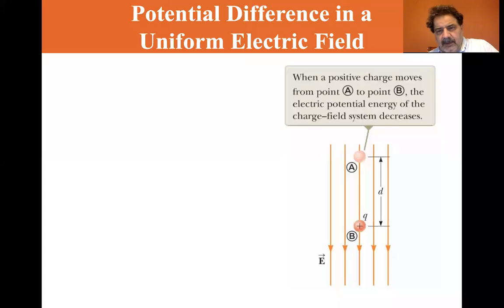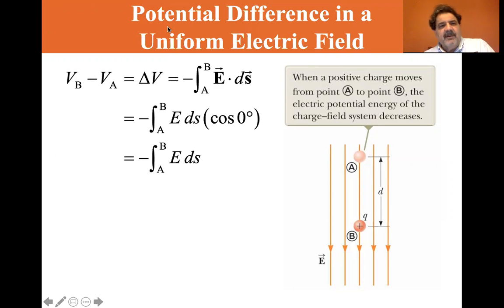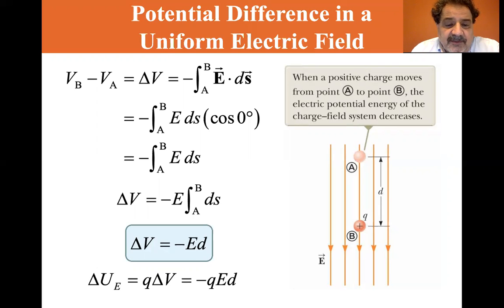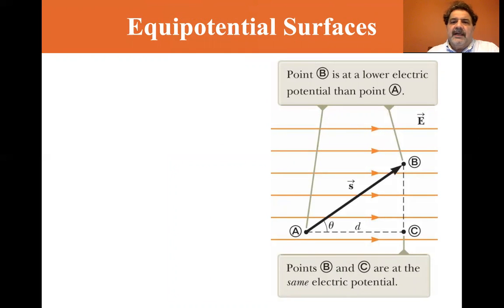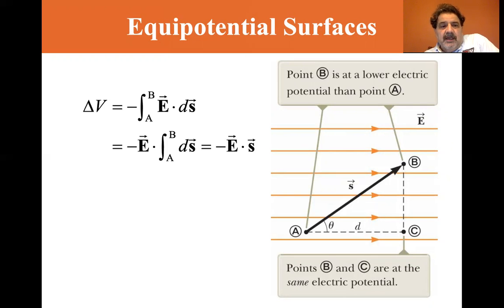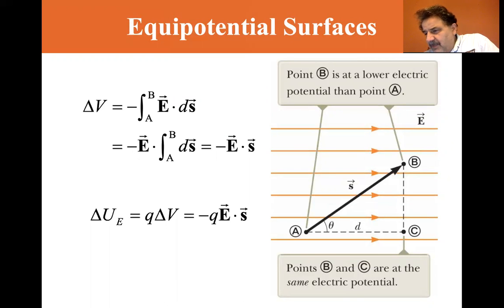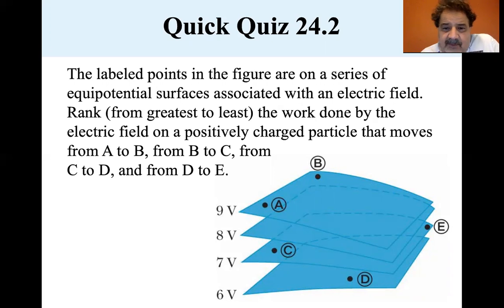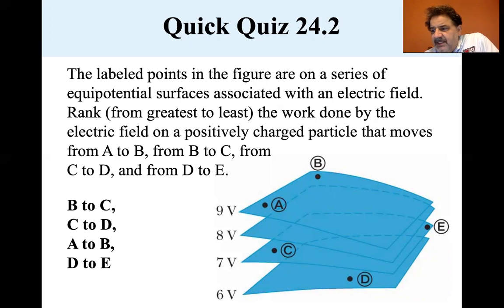University Physics Lectures, Potential Difference in a Uniform Field